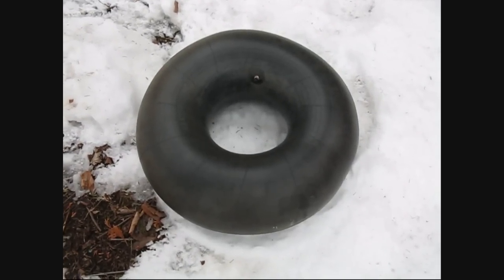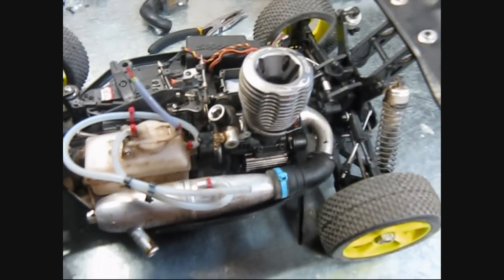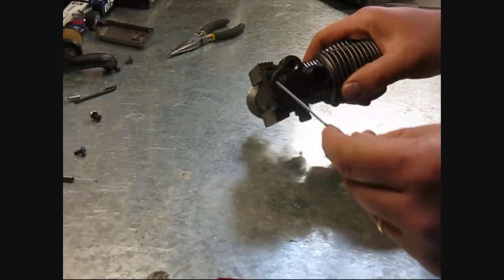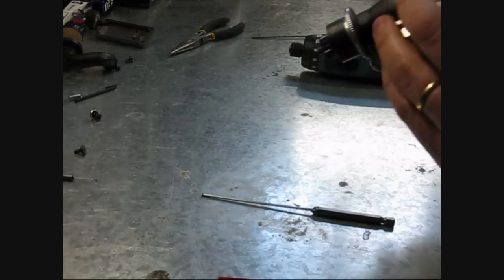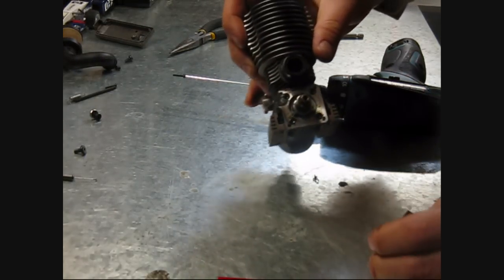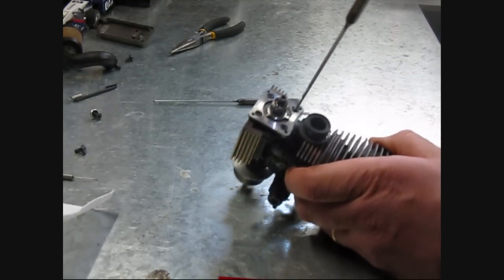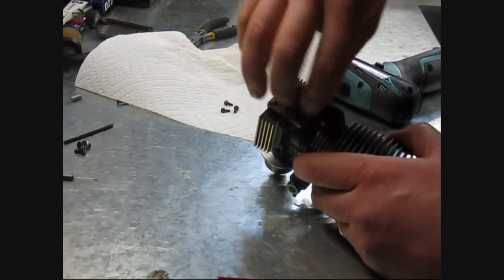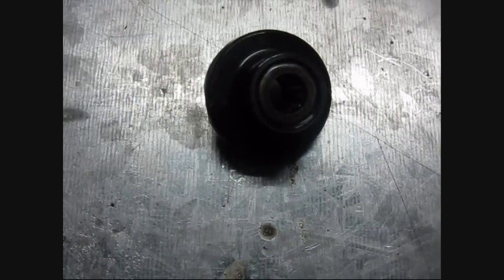Tearing apart the HPI K 5.9 engine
we are going to put in a new oneway bearing and get it fired up OH YA!